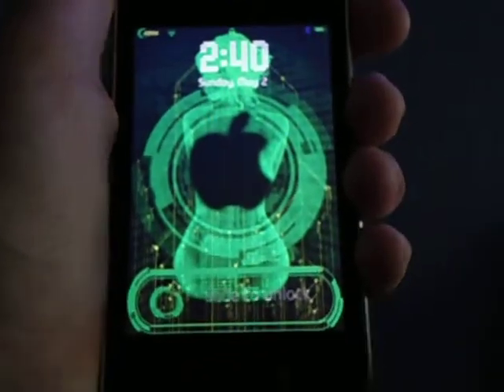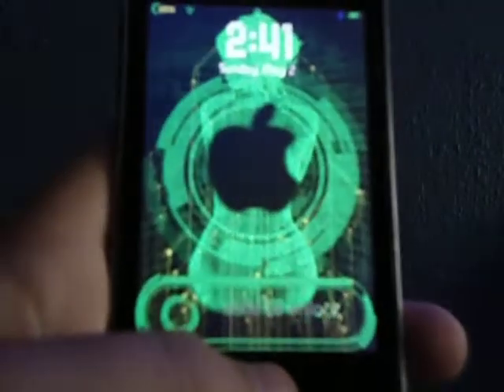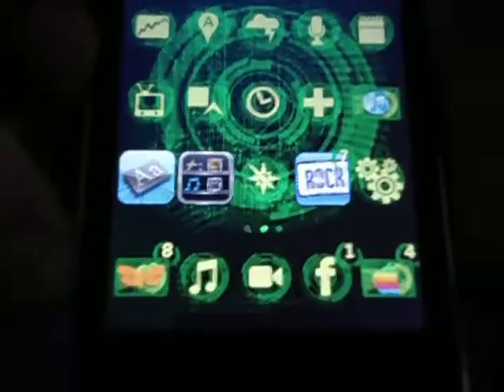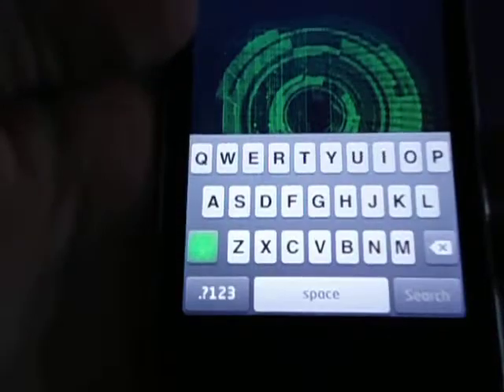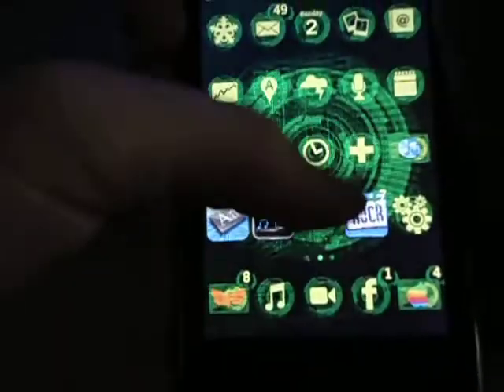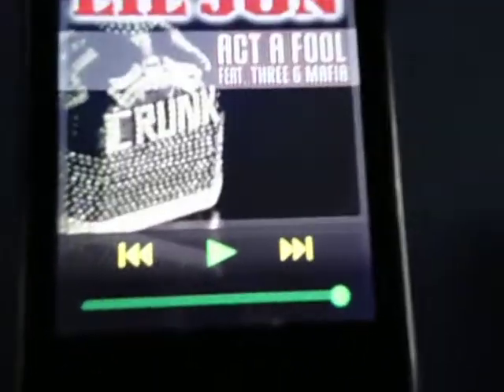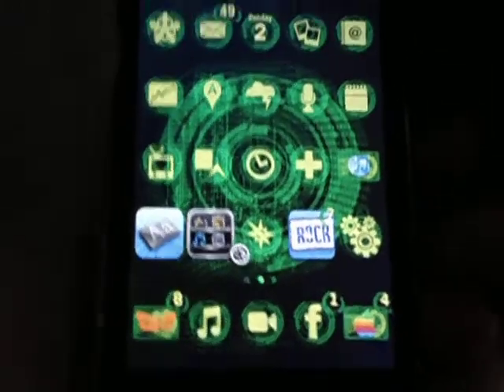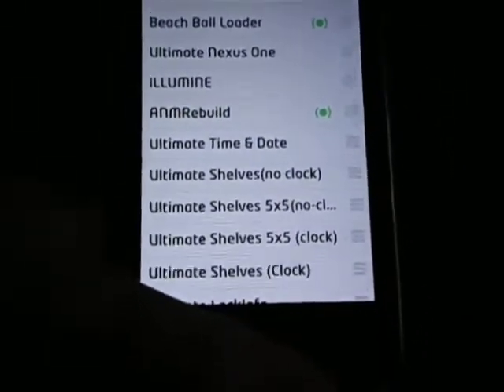ANMRebuild Theme Review